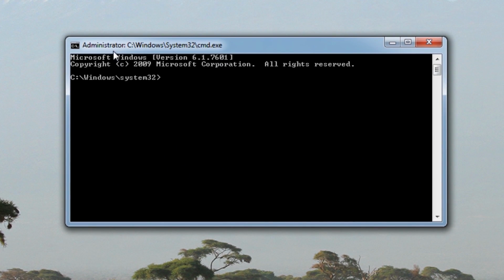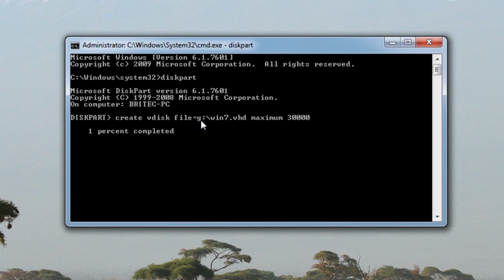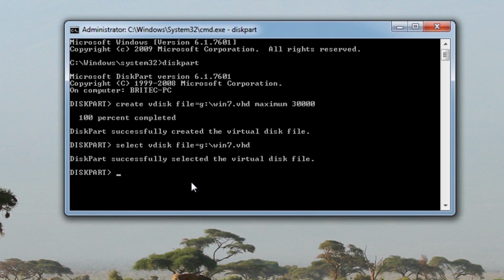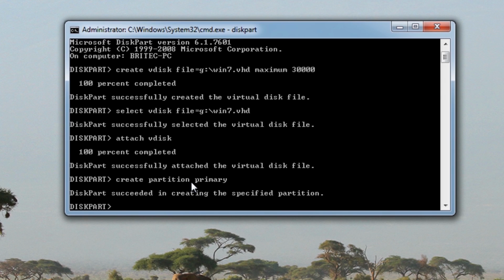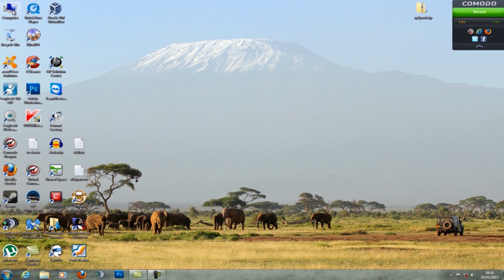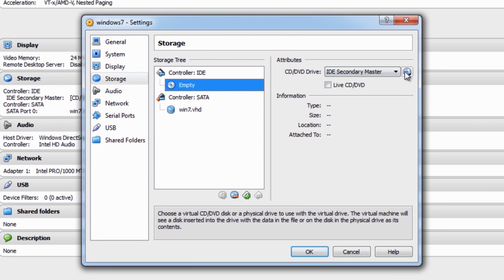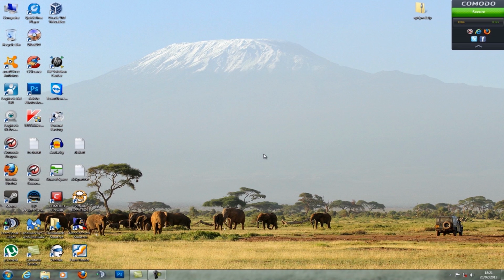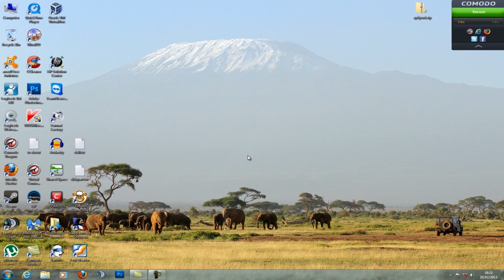Create Bootable VHD Virtual Hard Disk by Britec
VHD Virtual hard disk acts like a hard disk. You can create a VHD from either the Disk Management or from the command line using diskpart. In this video I will show you how to create a vhd and then using it in a virtual machine like virtualbox or vmplayer, once mounted I will install windows 7 onto my newly created virtual hard disk. you can install any operating system onto a vhd file.

1. Open a Command Prompt, run as Administrator

2. Enter DISKPART

3. create vdisk file=g:\win7.vhd maximum=30000

4. select vdisk file=g:\win7.vhd

5. attach vdisk

6. create partition primary

7. format fs=ntfs quick label="win7"

8. list vol

9. detach vdisk

10. exit